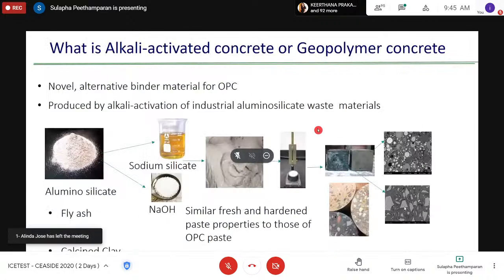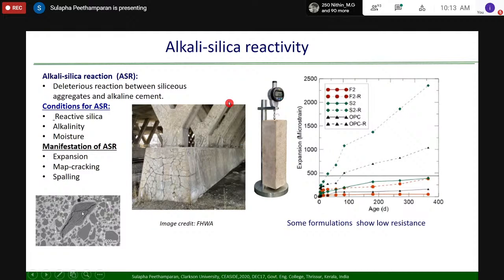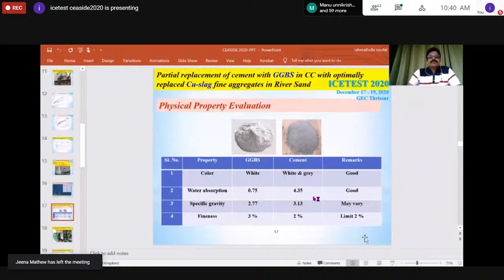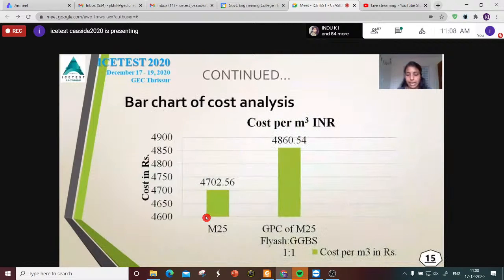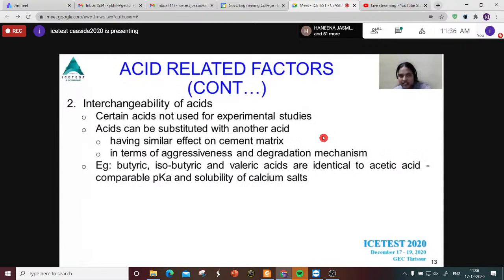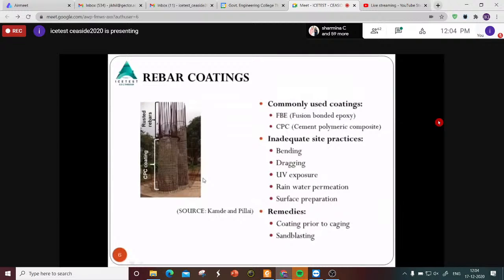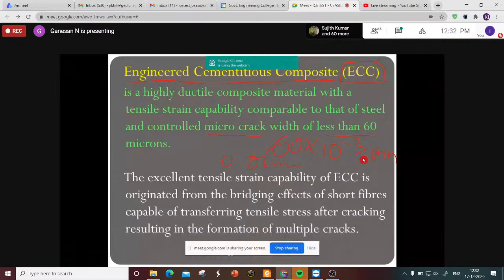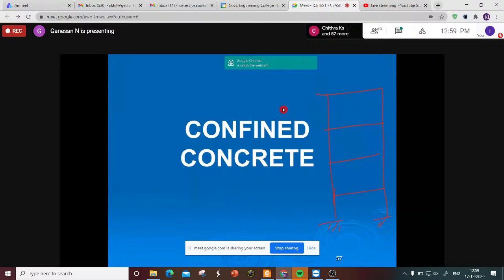CIVIL ENGINEERING Live Stream